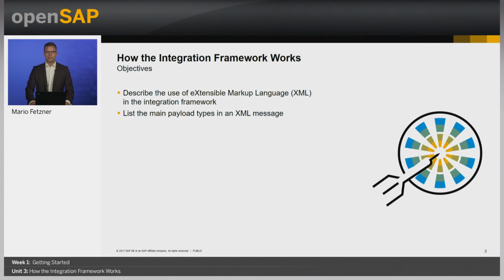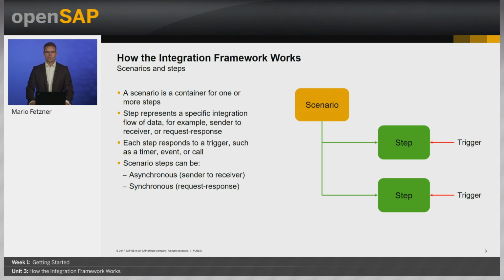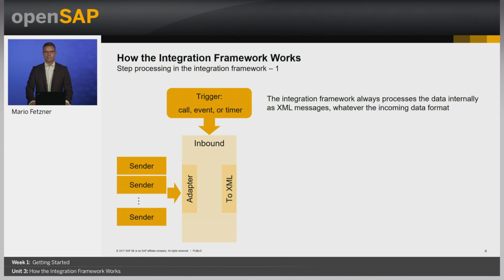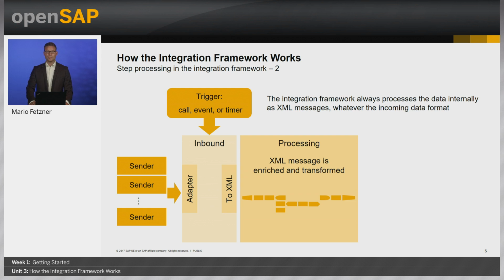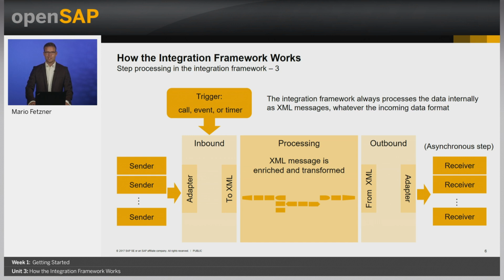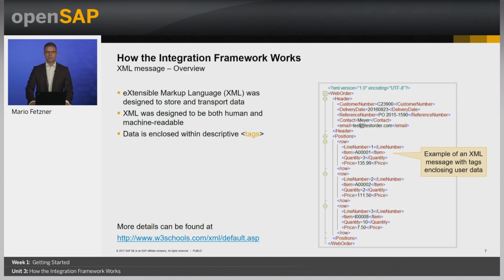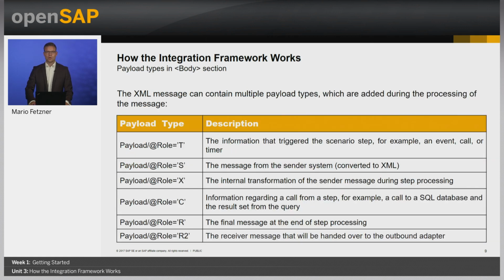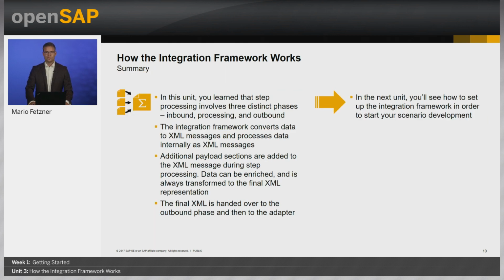openSAP ifb1 Week 01 Unit 03 hiw Video